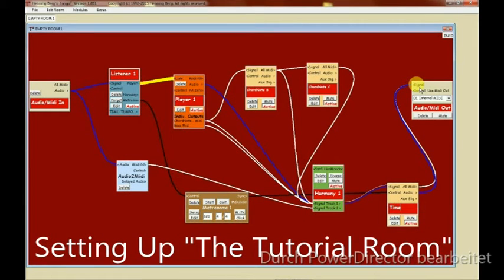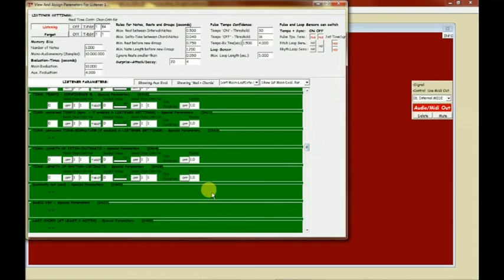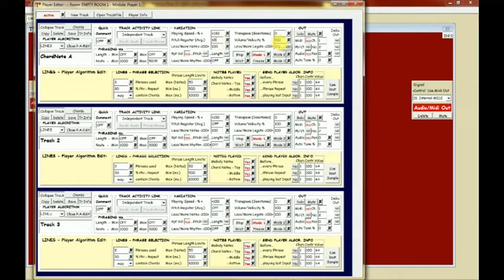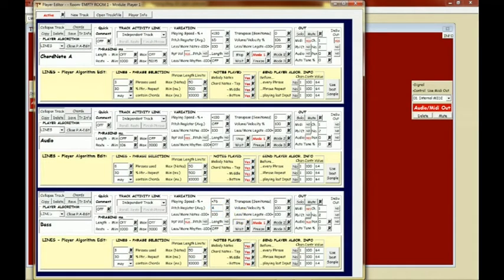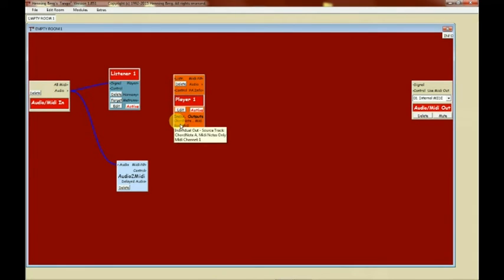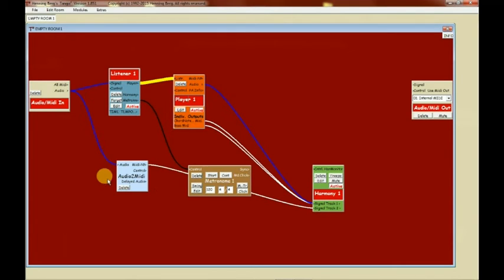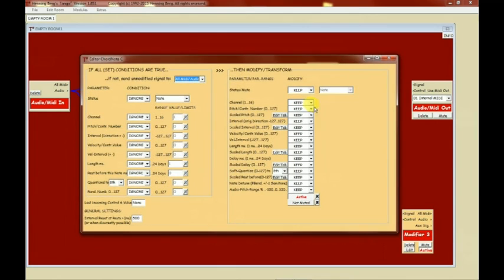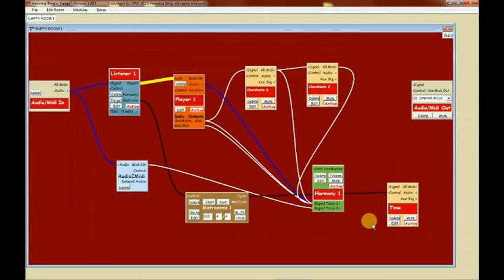Setting Up A Tutorial Room for Tango²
Henning Berg’s interactive music software Tango² listens to an improvising musician, analyses what it hears and plays musical responses that are related to the musical input. If the improviser in turn reacts to these answers, a musical loop between the human and the machine can emerge. The way input and reaction correlate and the predictability of Tango’s responses can be defined by the user via the setup of improvising environments, called ROOMs. The free software can be downloaded at